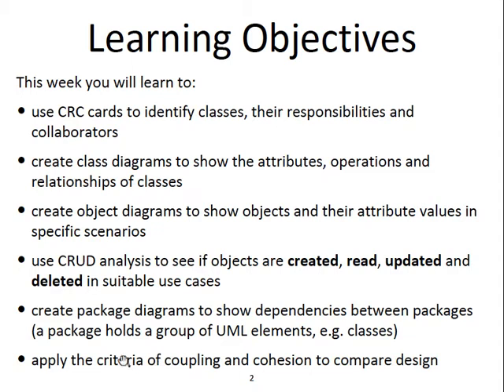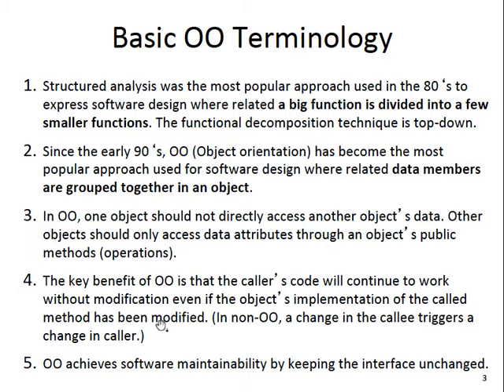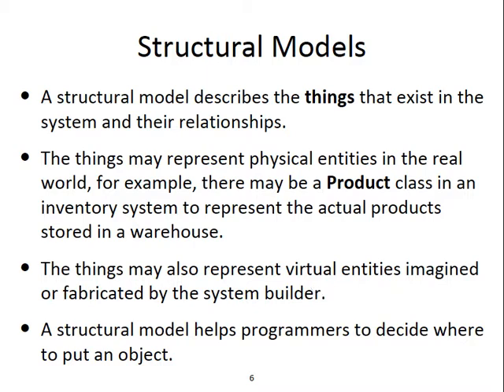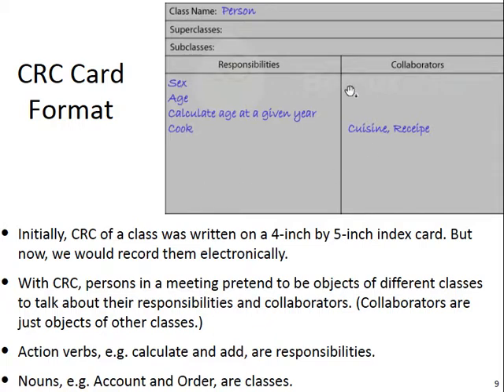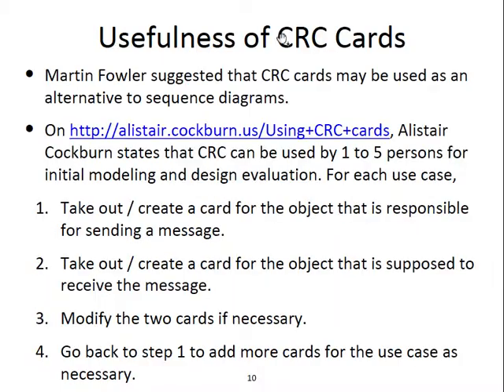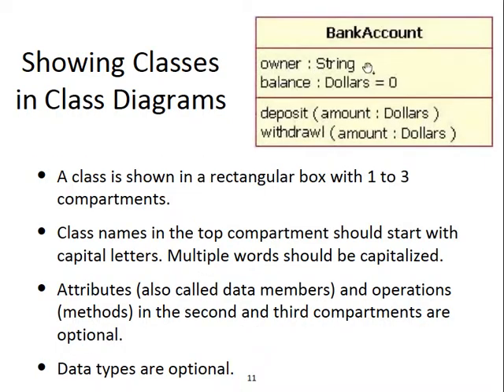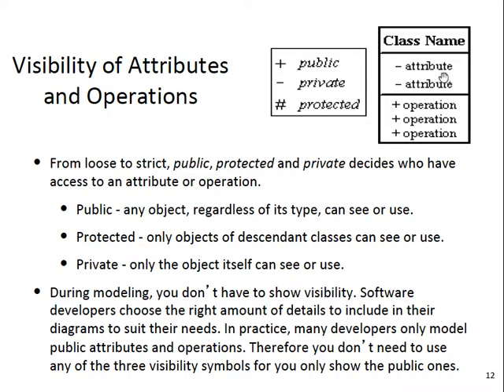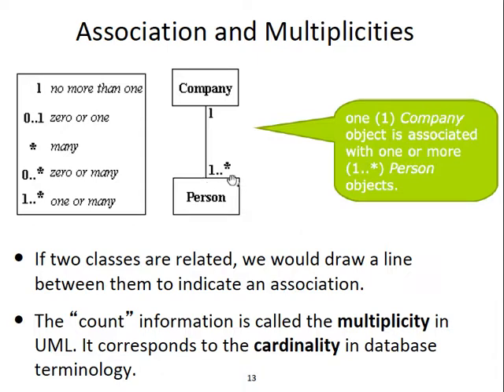2017 COMP S356F Week 6A CRC and Class Diagrams